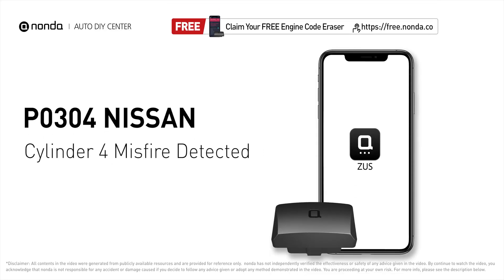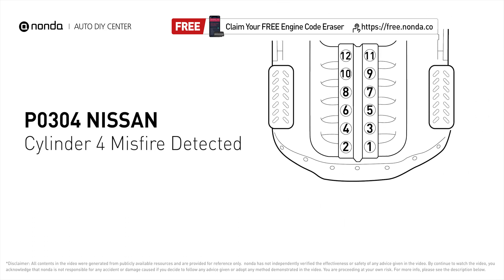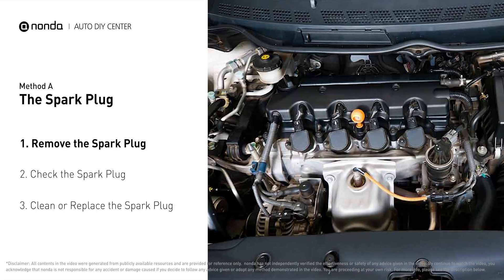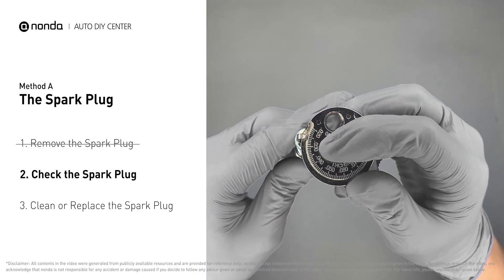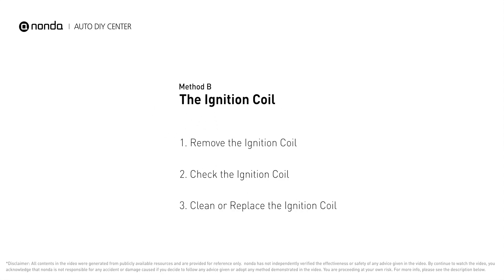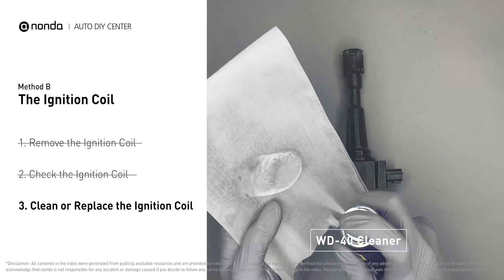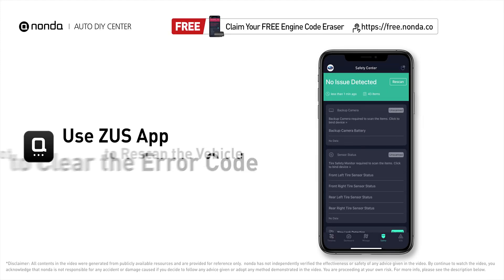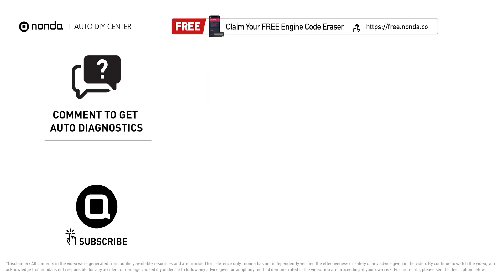How to Fix NISSAN P0304 Engine Code in 3 Minutes [2 DIY Methods / Only $4.33]